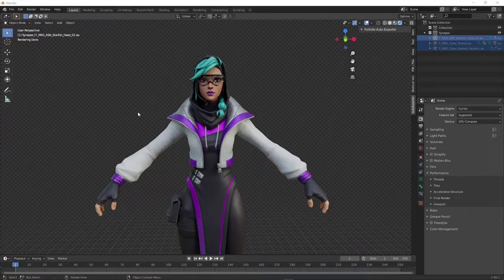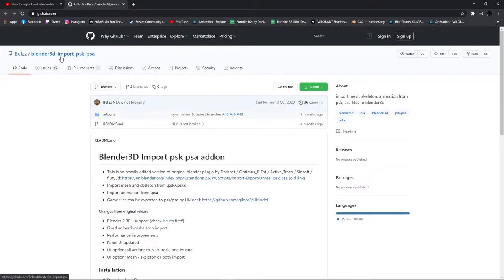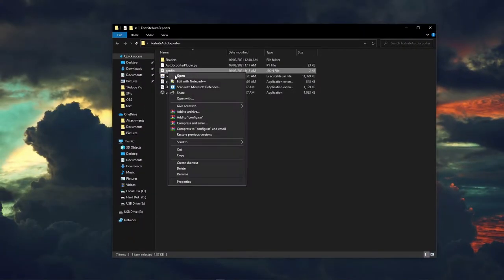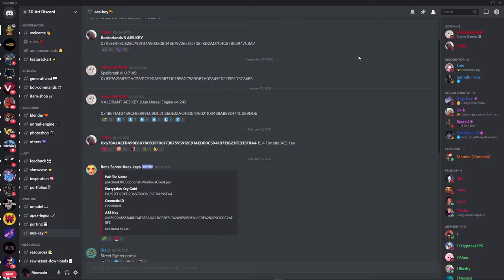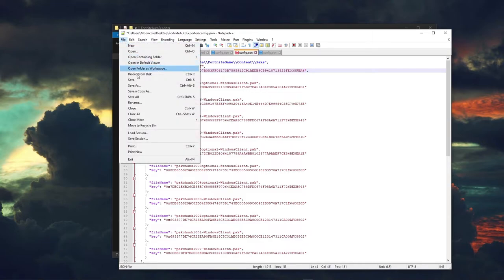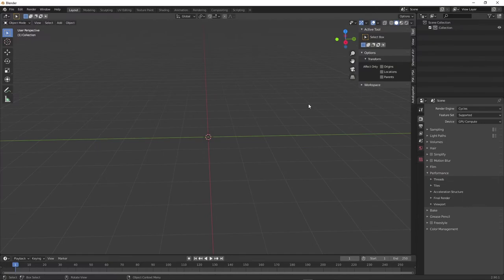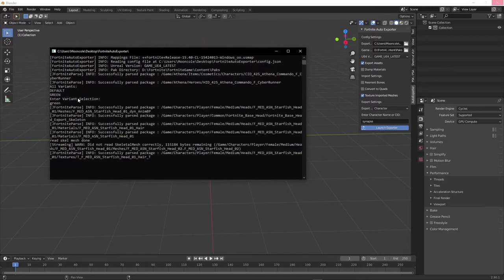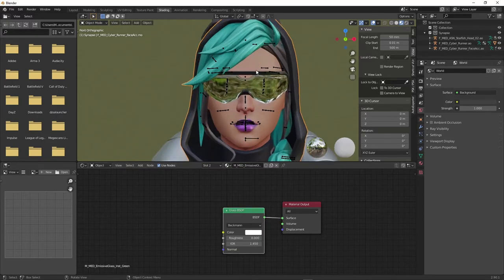How To Port & Texture Fortnite Skins In Blender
This is my time making this type of video, hope you guys like it.

Fortnite blender Fortnite blender Skins Fortnite gameplay Fortnite funny fortnite cinematic fortnite cinematic season 3 fortnite season 3 trailer chapter 3 Fortnite Chapter 3, season